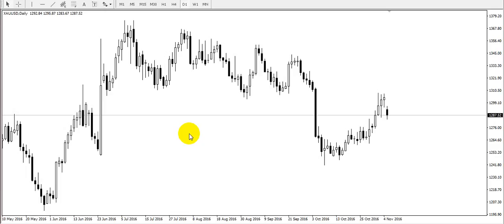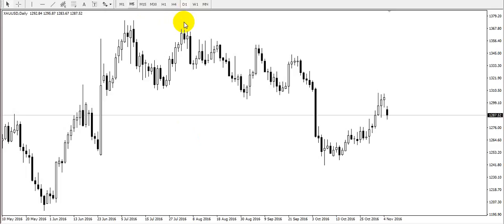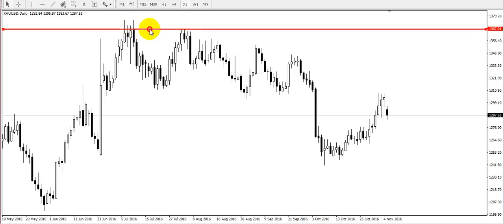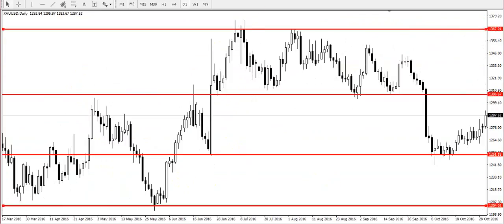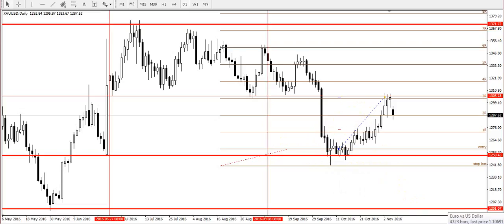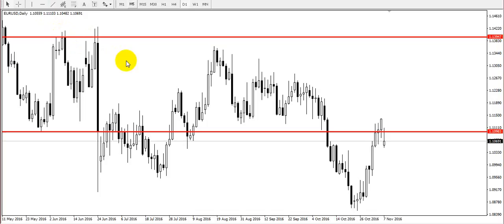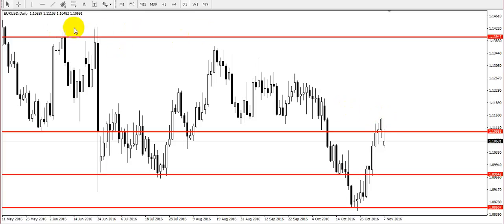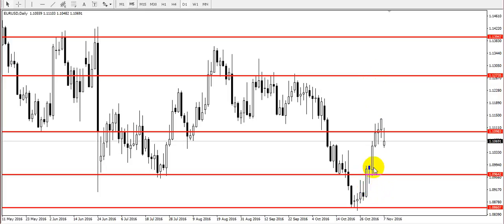guide to drawing support and resistance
This video would guide you to effortlessly and confidently draw support and resistance zones on your chart